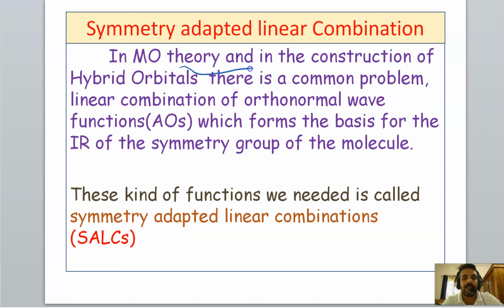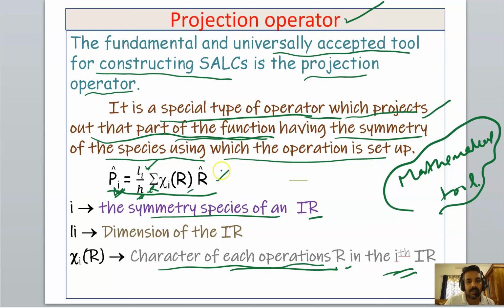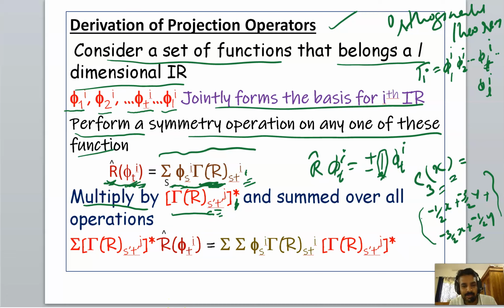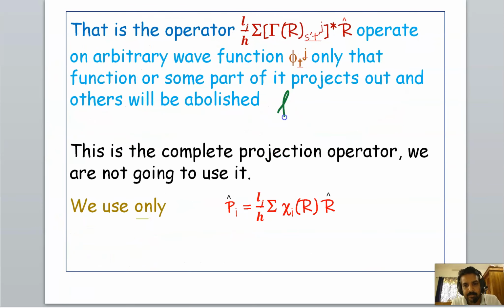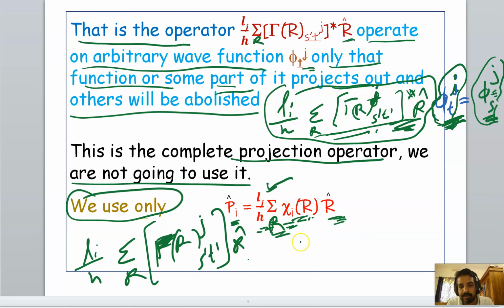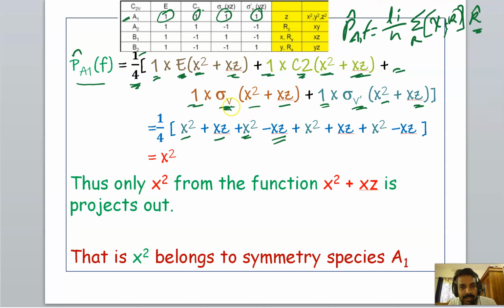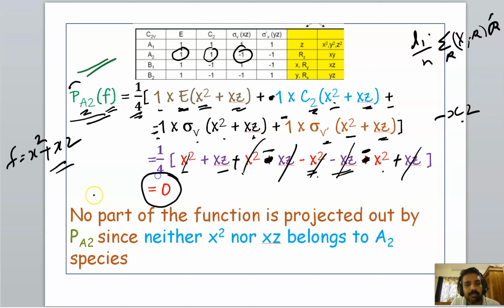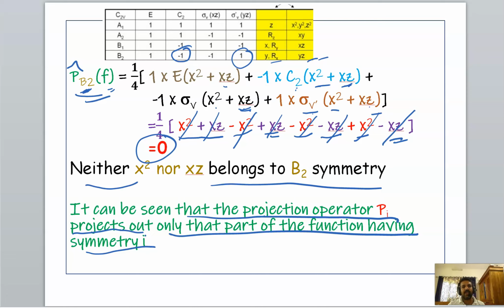Chemical Applications of Group theory-Part-9( SALCs & Projection operator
For MSc Chemistry Students and CSIR NET/JRF/GATE Aspirants